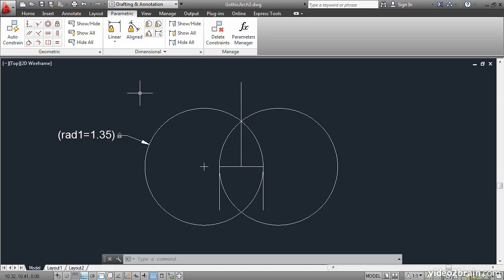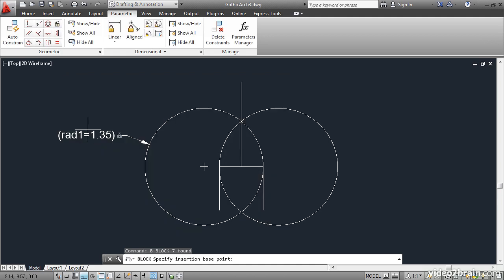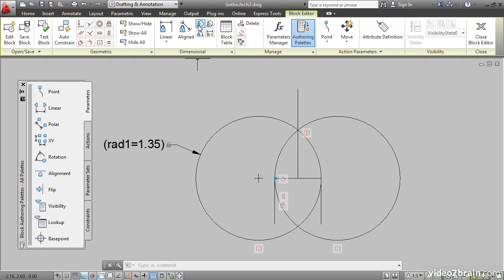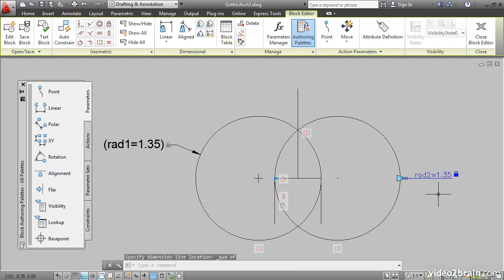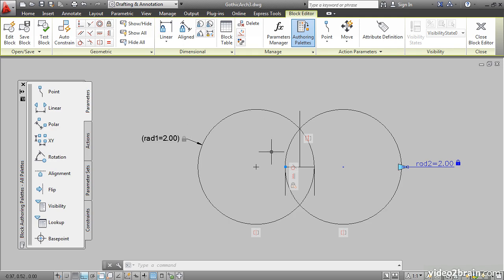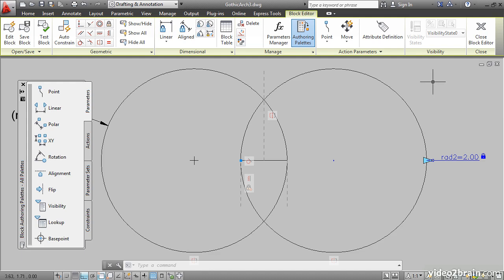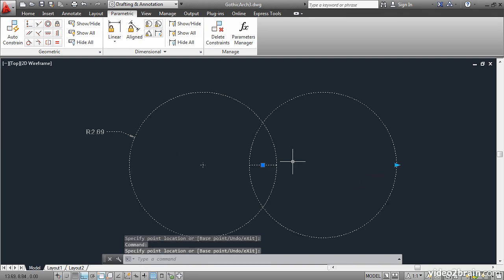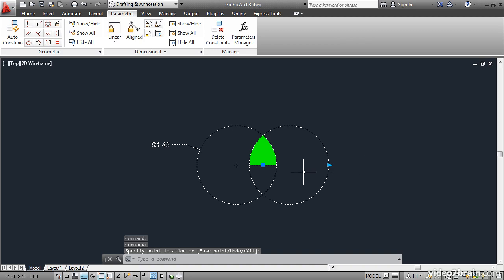13_Using_Constraints : Lesson 03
13_Using_Constraints : Lesson 03

@RajCAD   @Autodesk University  @RajCAD
AutoCAD Tutorials
AutoCAD 2020 Beginners Tutorial Series.